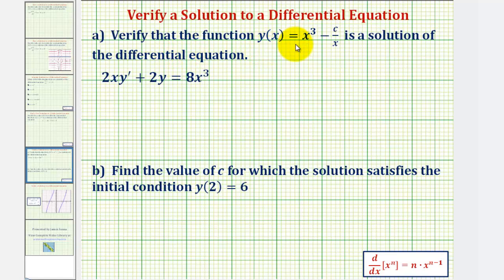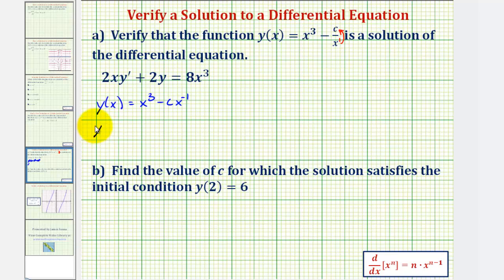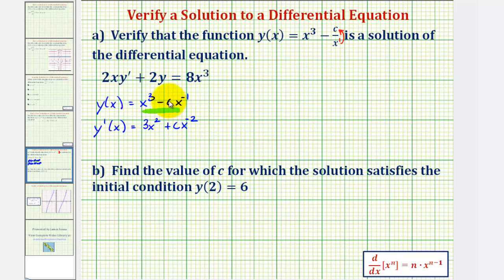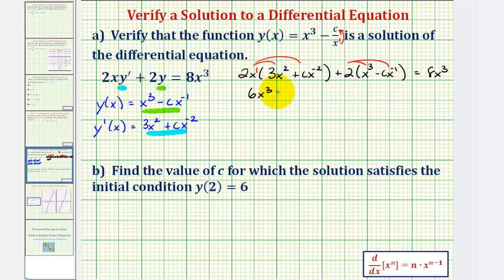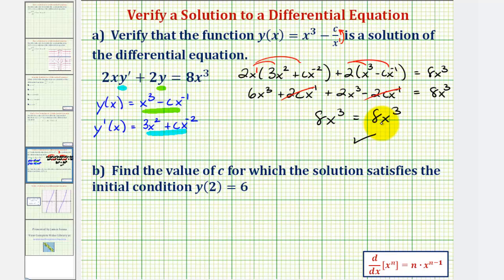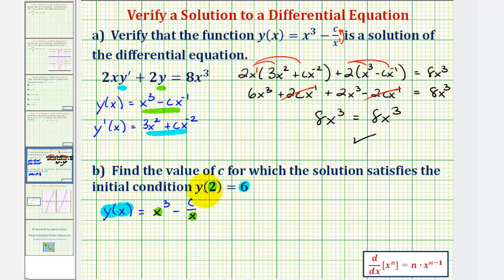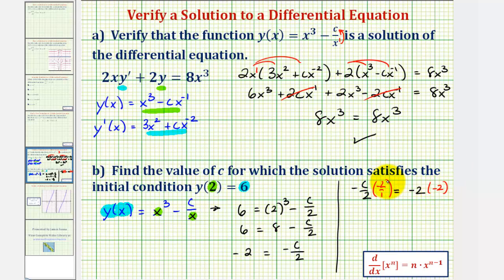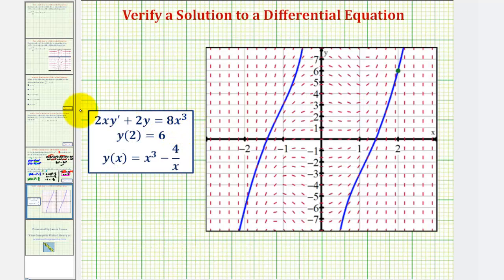Ex: Verify a Solution to a Differential Equation and Find a Particular Solution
This video explains how to verify a given general solution satisfies a differential equation.  Then is shows how to find a particular solution given an initial condition.